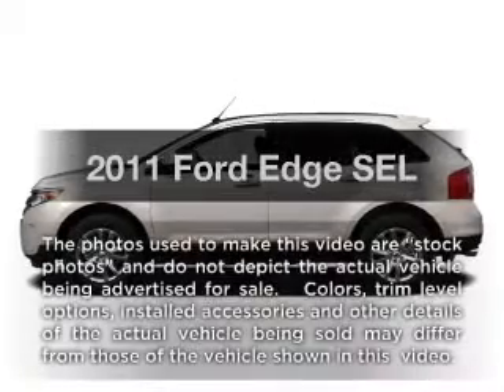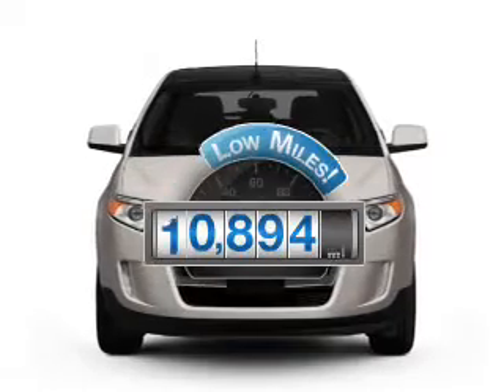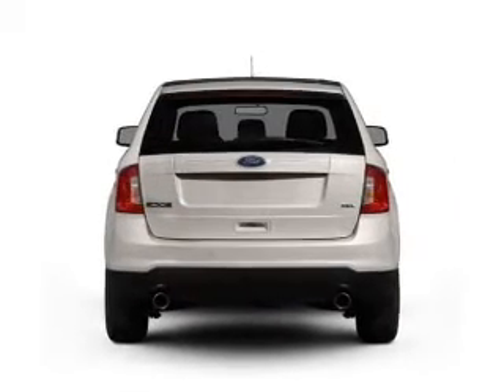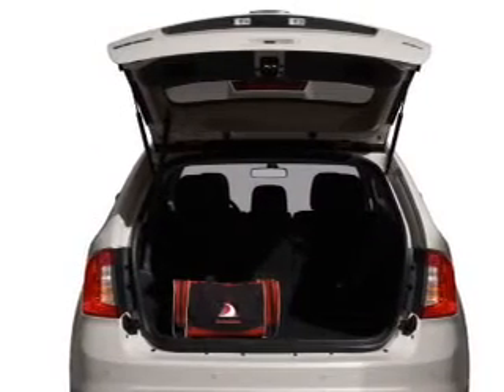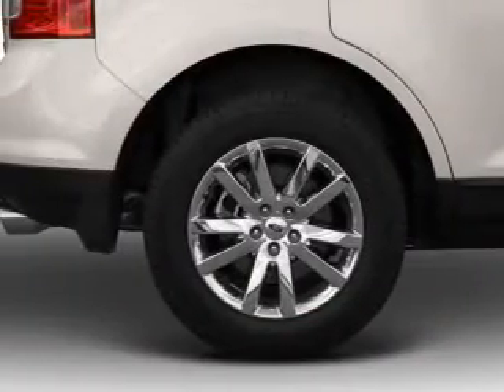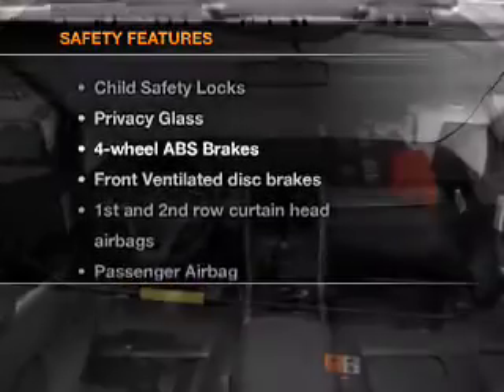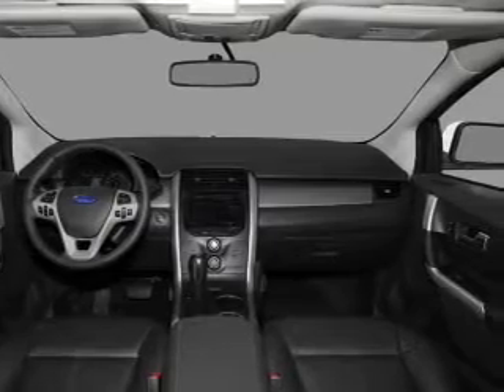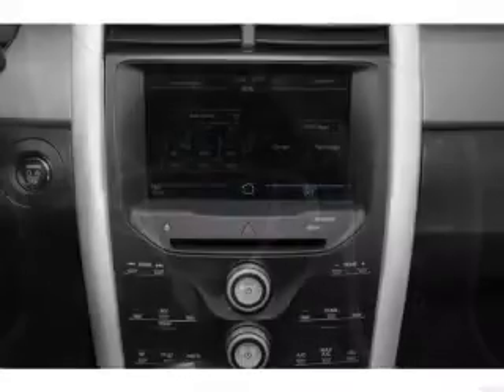2011 Ford Edge - Emerson NJ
Year: 2011
Make: Ford
Model: Edge
Trim: SEL
Engine: 3.5 liter 6 cylinder 24 valve
Transmission: 6-Speed Automatic
Color: Black
Mileage: 10894
Address:
375 Route 17 South